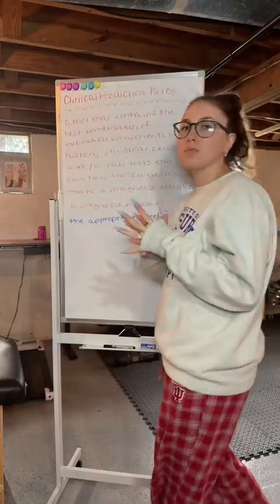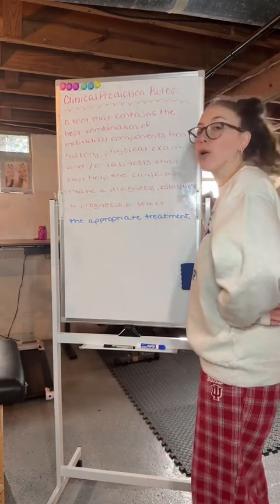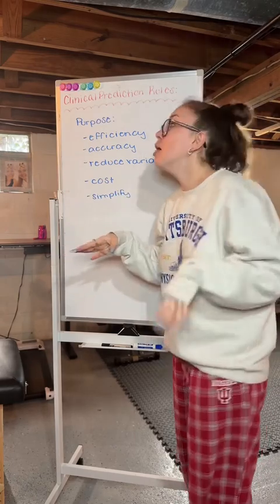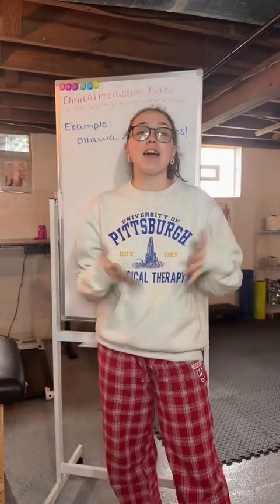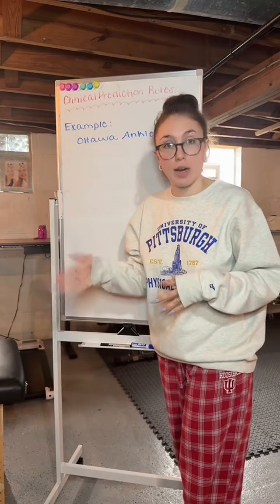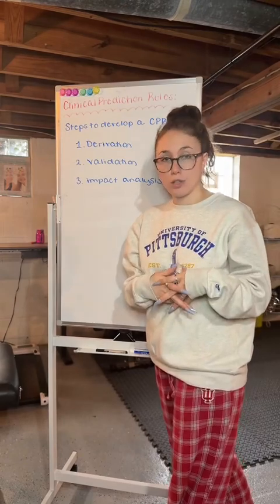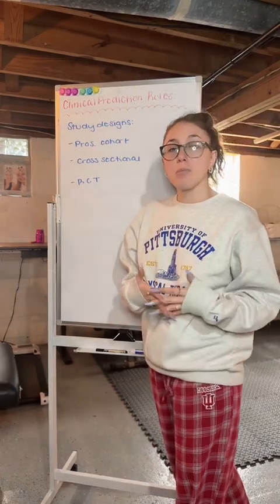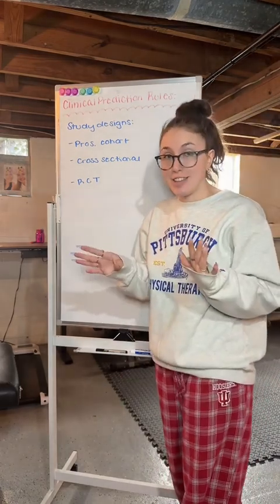Teach Back Method: Clinical Prediction Rules